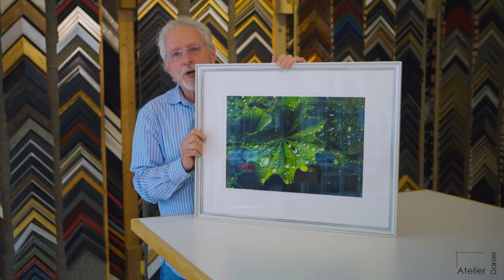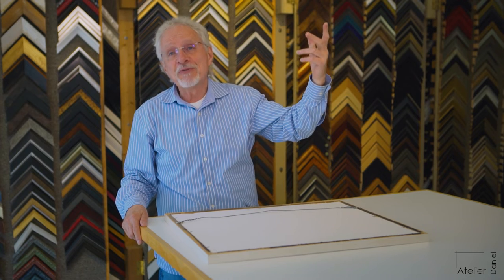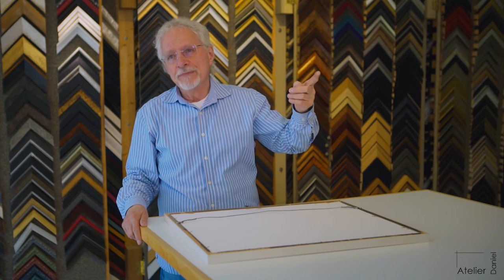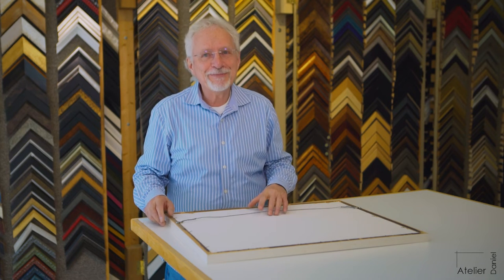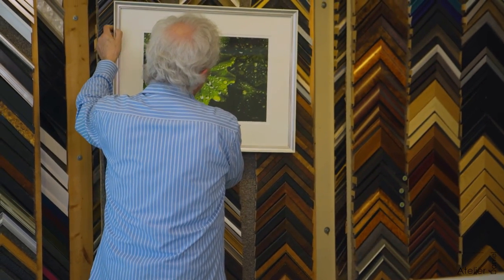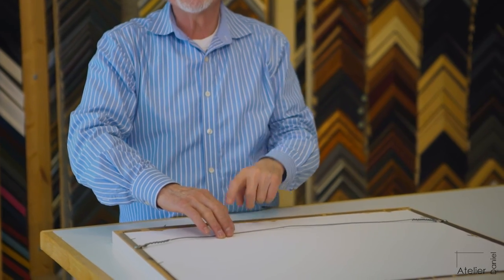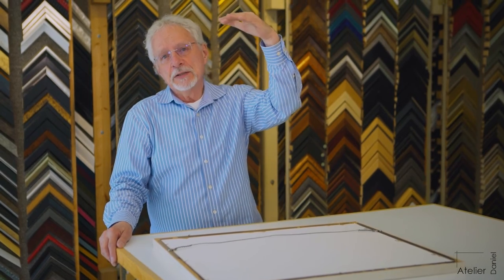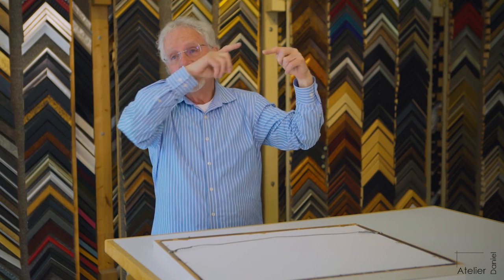How To Hang Art On The Wall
Hang the work from 2 hooks on the wall. If you use only one hook the artwork will lean forward because of gravity. It will also tip left or right much as in a see saw. When you use 2 hooks, you get to level the artwork on your wall, curse at me for the complication and also keep it equally flat against the wall.

1) Choose the height at which you want the work on your wall.

2) Make a light pencil mark on the wall where the middle/top of your frame will be

3) Turn the artwork face down and pull the wire toward the top at two points at roughly 1/3 apart

4) The wire will then be held at a certain distance from the top – measure that distance – that’s the
height for the hangers. Mark the two spots where you held the wire

5) Also measure the distance between your fingers – that’s the placement for the hangers

6) Go back to your pencil mark on the wall and come down the measurement for #4. Mark that
spot. That is the middle point of your frame

7) Go back to #4 and measure the distance between the two marks you had made

8) Divide the above measurement by 2 (for example: let’s say it was 8” then you want 4”) and make a mark on the right and on the left of the height you marked in #6 – the 4” in the example. That’s where the bottom of the hooks will be (the nails fit into special holes that are in the hooks). Make sure those two marks are the same distance down from the ceiling. The ceiling is your horizon line! Please avoid using a level. A level will measure level to the earth and I have yet to see a house that is level and square. Hammer your hangers into the wall at those 2 spots and then hang your picture from those two hangers. It will now lie flush to the wall and will not seesaw.